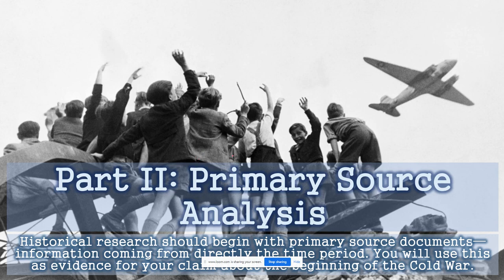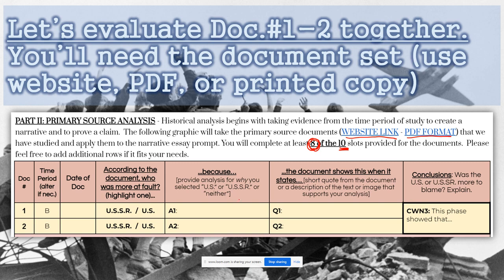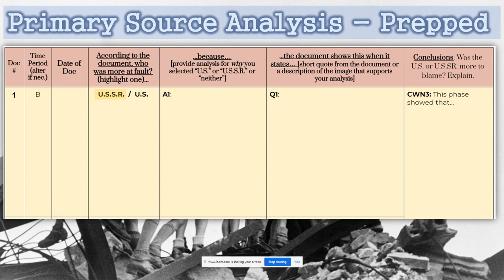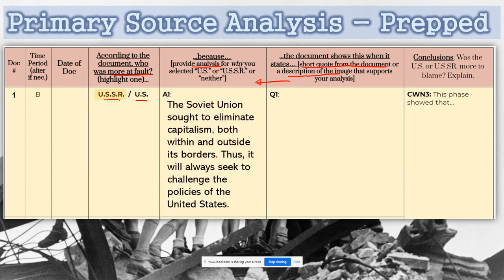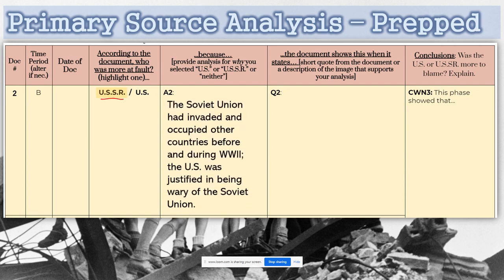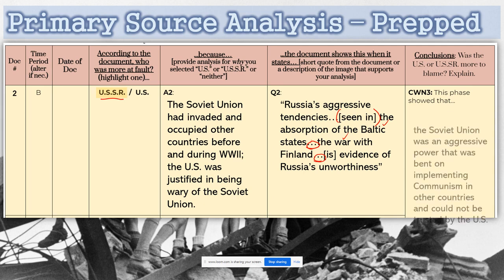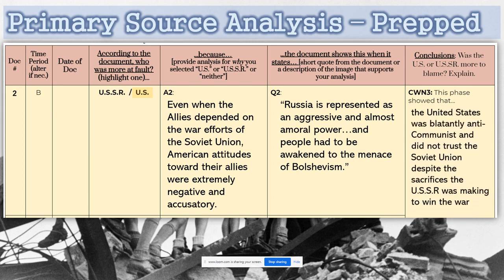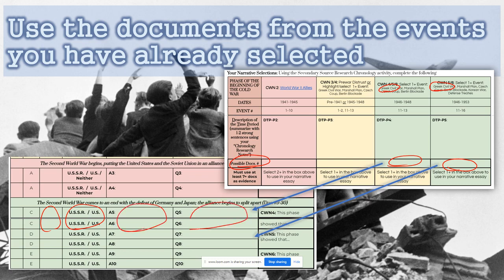CPWH - VII - CWBN - Analysis - II - Primary Source Analysis